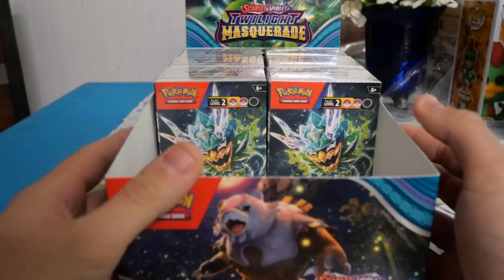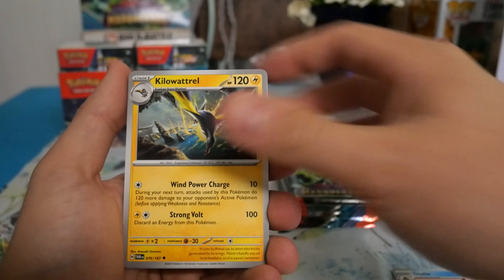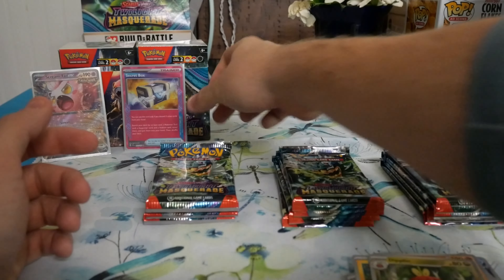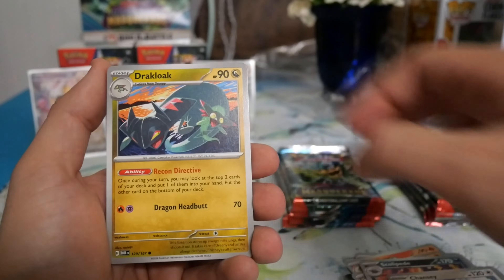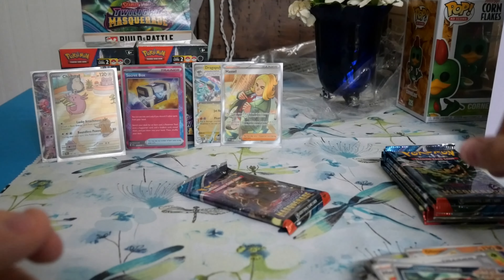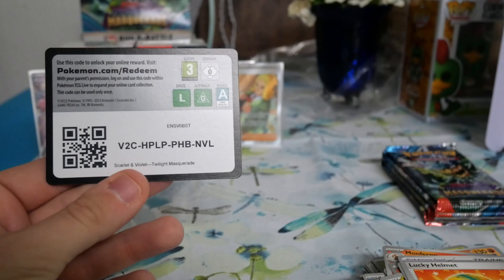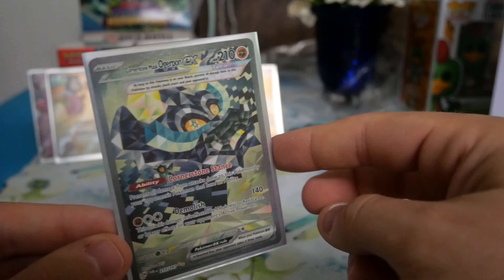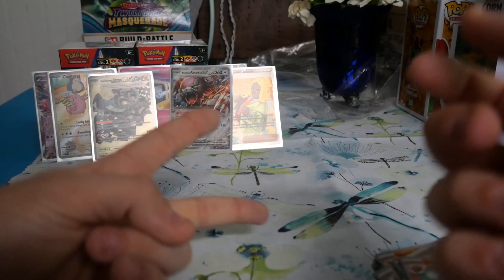Four More Twilight Masquerade Build & Battle Boxes!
What's up everybody! Hope you've had some good pulls if you've opened any of this set yet or played in a prerelease! These 4 boxes blew my expectations out of the water and I'm still shocked at what all I got! Definitely happy to pull a secret rare since I missed out on one in my booster box! I know I keep saying it but it's such a fun set to open and is wanting me to get back into the tcg! Love me some ogrepon haha